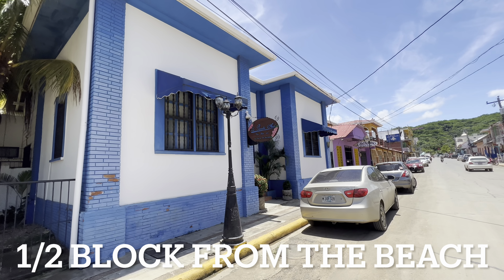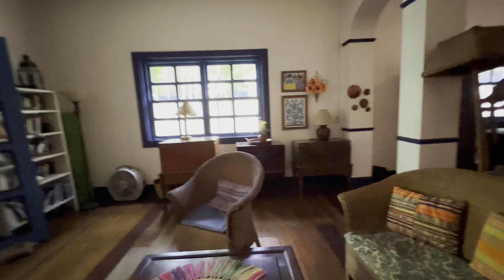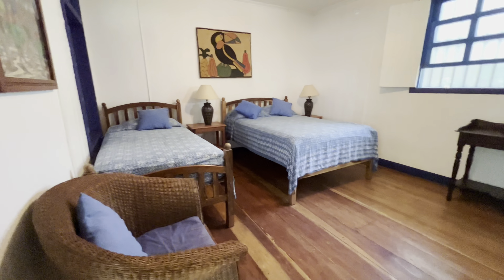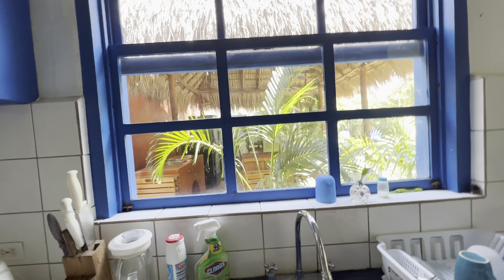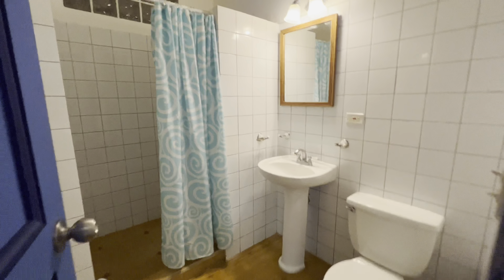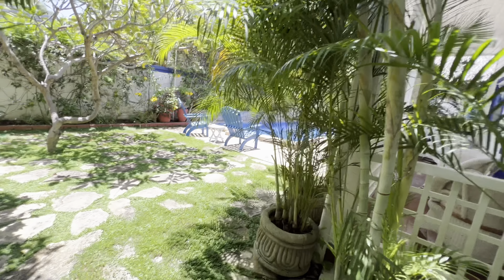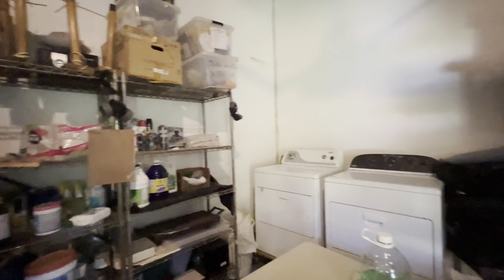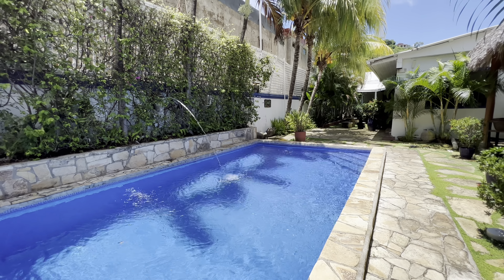Pasada Azul, 1/2 block from the ocean in San Juan del Sur, Nicaragua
7 bedroom large home or boutique hotel with 8 bathrooms only 1/2 block from the beach of San Juan del Sur, Nicaragua.  This historic building with high ceilings uses a mix of hardwood floors and ceramic with lots of wood accents.   $549,000 US dollars.

Keep it as a hotel or use as a family home for a large family including space for the in-laws and still have a guest bedroom available for guests!

Each room is decorated with antiques to reflect the age of the building and the massive kitchen makes it easy to prepare a gourmet breakfast or special dinners for clients.   The pool and fountains are an excellent place to relax away from the noise of the city or guests can enjoy either of the living rooms or patio spaces too.